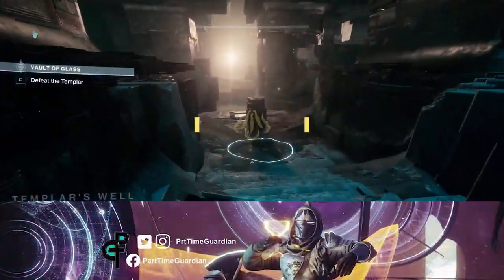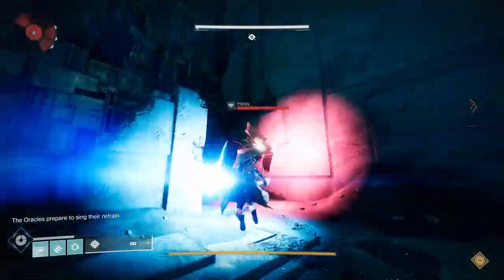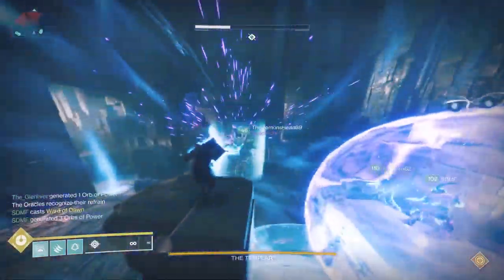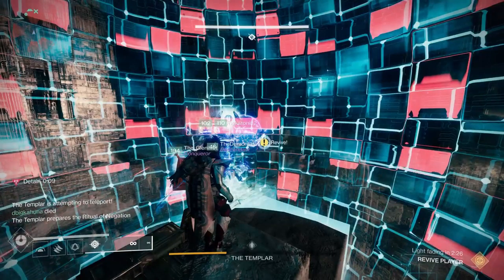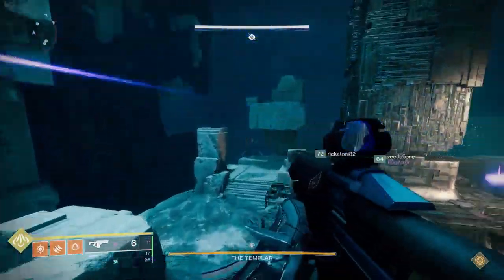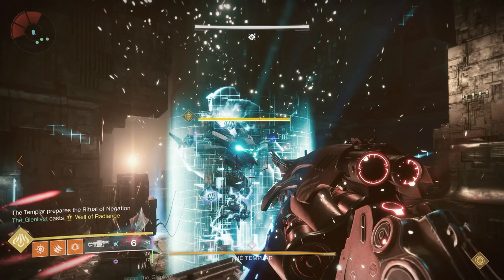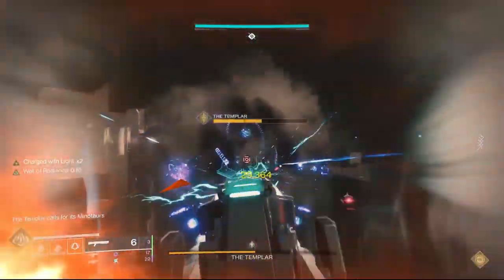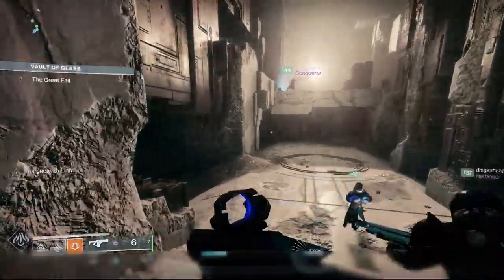Out of its way challenge. Easy method for Templar challenge destiny 2.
In this video PartTimeGuardian will go over the only templar for you challenge in destiny 2.  This is by far the easiest method to complete the templar challenge in the vault of glasss raid.  The out of its way triumph will be easy to secure with even any lfg team after you watch this video.